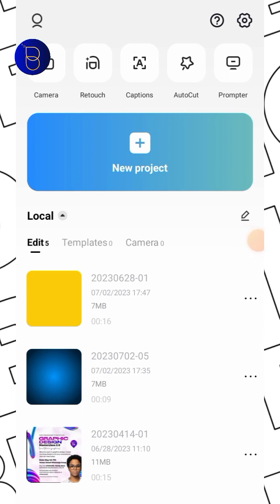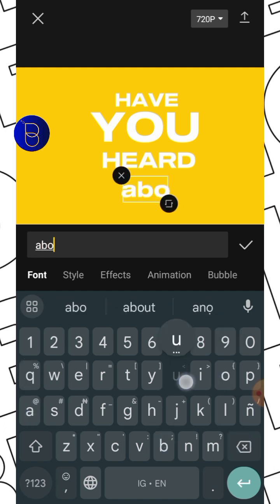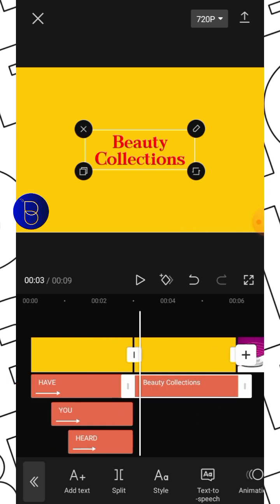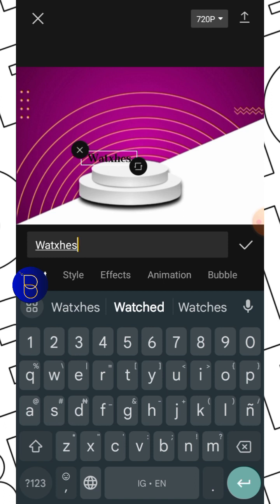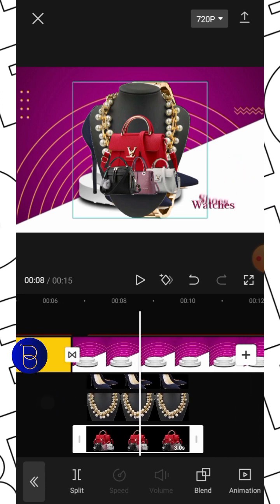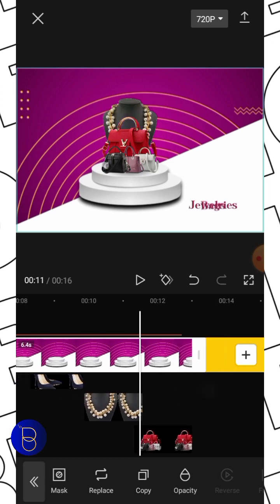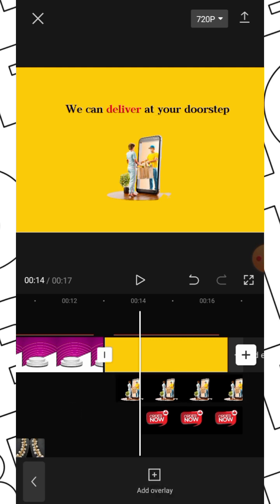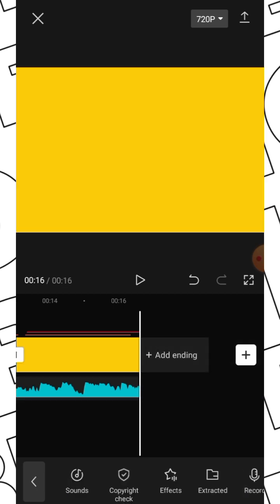HOW TO CREATE AN ADVERT VIDEO ON MOBILE PHONE.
In this video, you'd learn how to create an advert video using your smartphone . It's simple and straightforward.

Musician: @iksonmusic